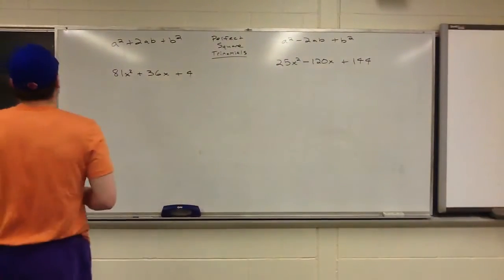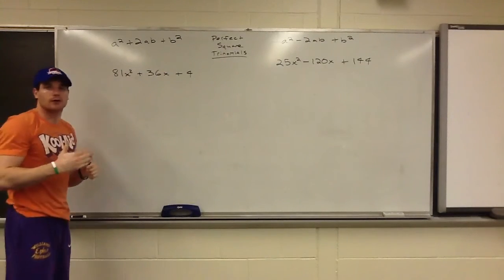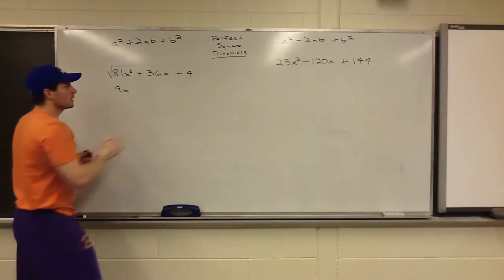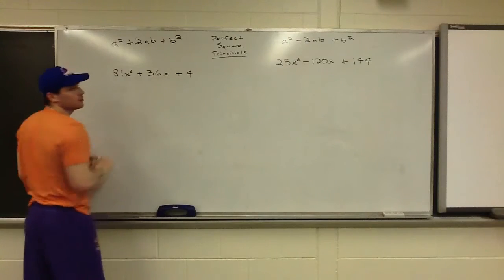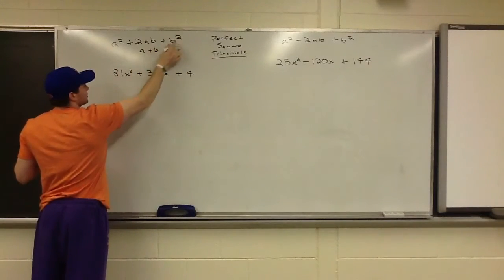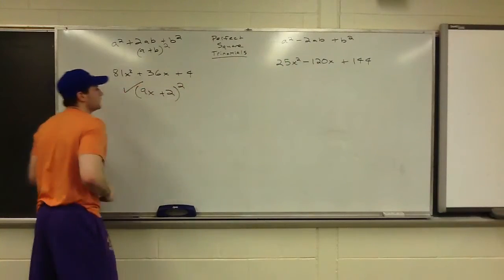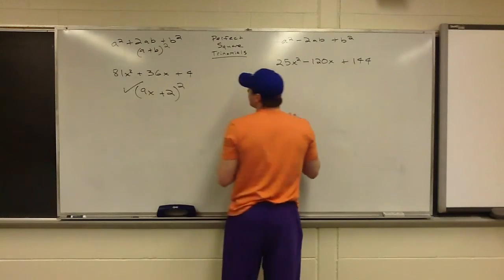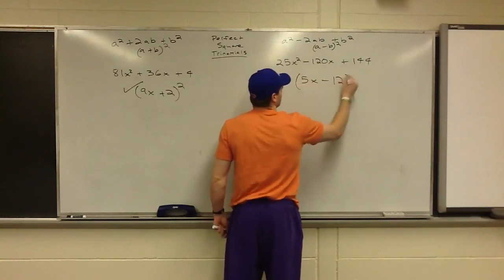Perfect Square Trinomials